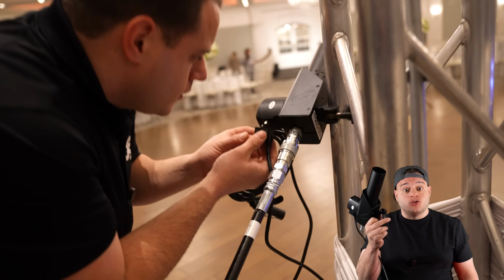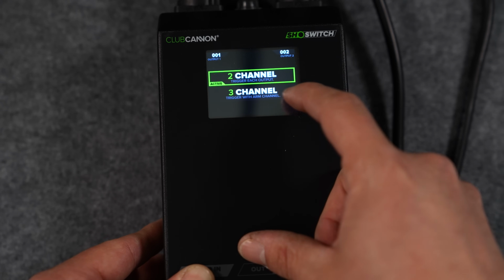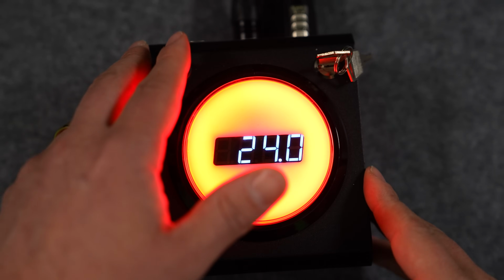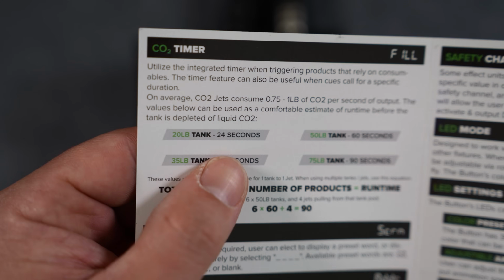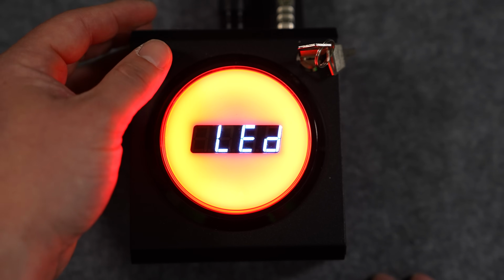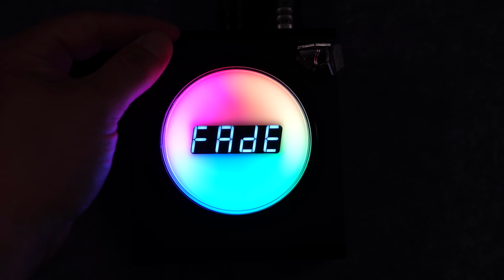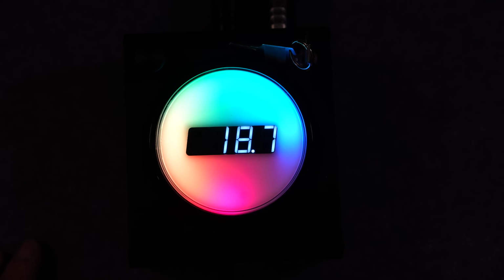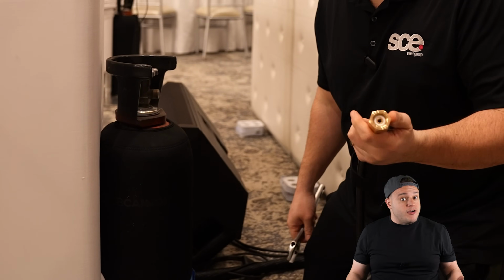Wedding DJ CO2 FX Review | Cryo Clamps + SHOWSWITCH + The Button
@ClubCannon  CO2 FX Review  | Cryo Clamps + SHOSWITCH + The Button
This is a full review of a Club Cannon CO2 Jet setup using (2) Cryo Clamps, the ShoSwitch DMX Relay, and The Button. If you want to learn how to use CO2 at a wedding or how to hook up and use CO2 jets at a wedding, this video is for you!

Cryo Clamp
The Club Cannon Cryo Clamp is a stationary CO2 Jet designed to be sleek and simple, and can be mounted in unique positions. The Cryo Clamp produces a 20-30FT plume of ice cold fog.

ShoSwitch
The SHOSWITCH is a standalone DMX relay pack, used to control equipment that lacks integrated DMX control. Most commonly the SHOSWITCH is used for CO2 Jets, Confetti FX, Fans and Lights, but can be used for other products that require a controllable power source.

The Button
The Button is a standalone DMX Controller used to trigger Special Effects Products of all kinds. The Button provides a simple, intuitive interface with vast capabilities. The Button will allow you to trigger CO2 Jets, Confetti Blowers, Streamers, Fog, Haze, Sparks, and everything in between.

0:00 Intro
0:26 Who is Club Cannon?
0:54 How the Jets Work
1:39 Cryo Clamp Setup
1:54 SHOSWITCH Setup
2:38 Button Setup
7:27 Important CO2 Tips (WATCH THIS)
9:06 Final Thoughts